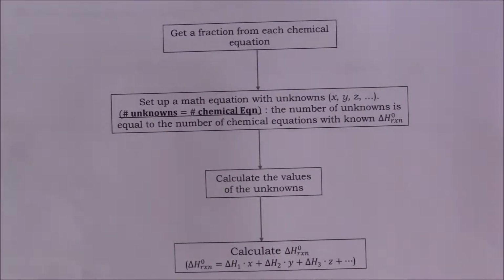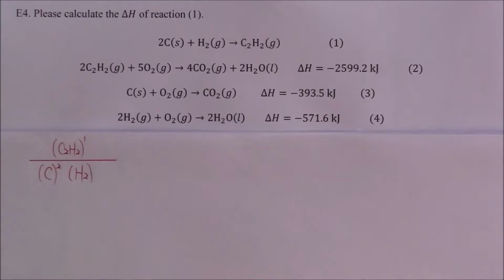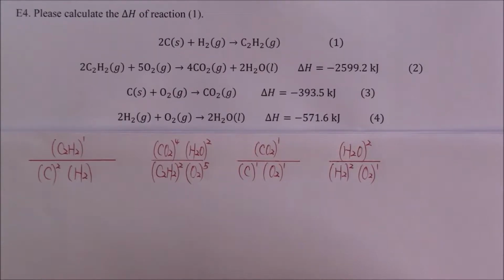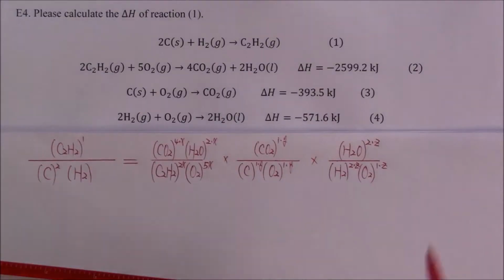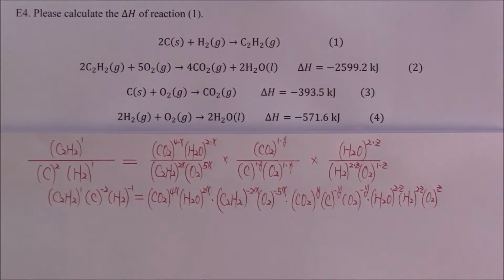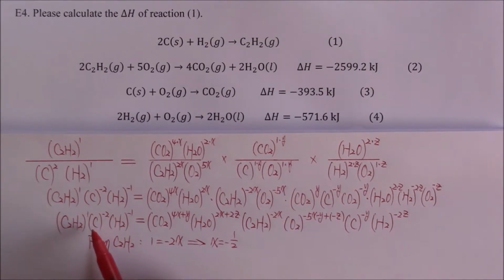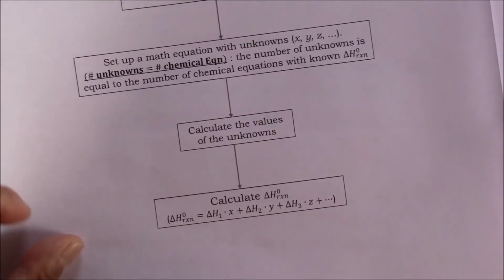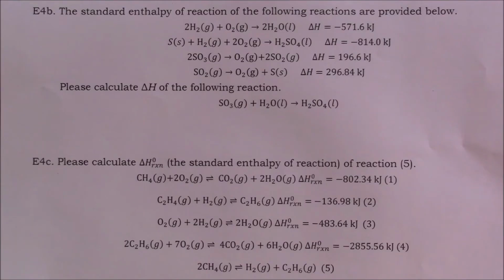Use fraction method to solve Hess's law problems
This video explains how to use fraction method to calculate the enthalpy of reaction of a chemical equation from related chemical equations.